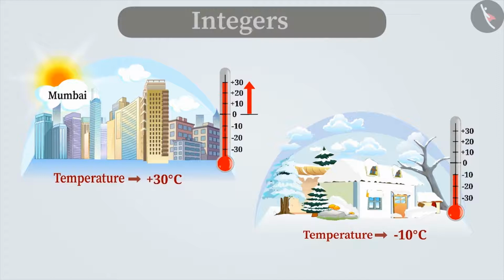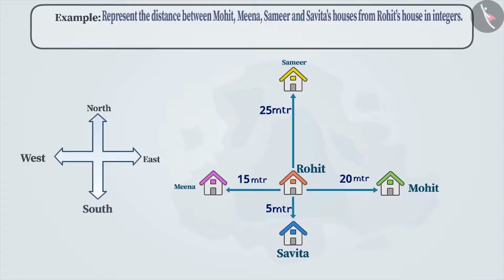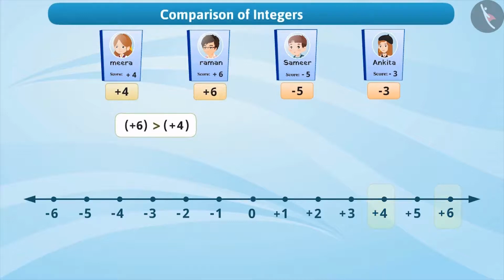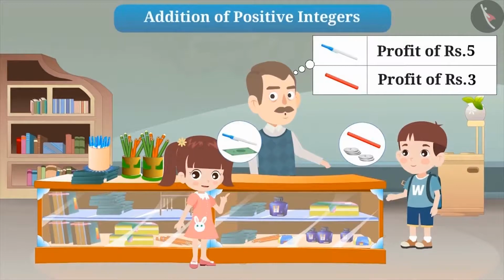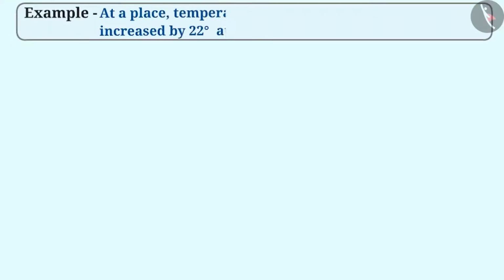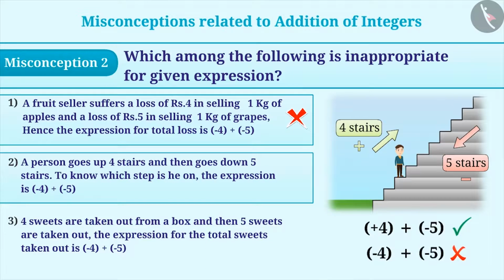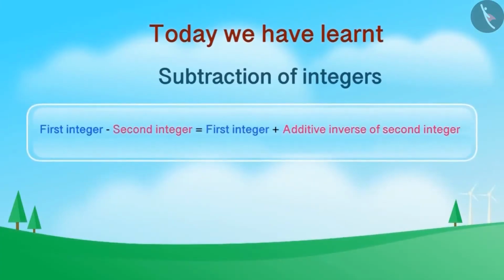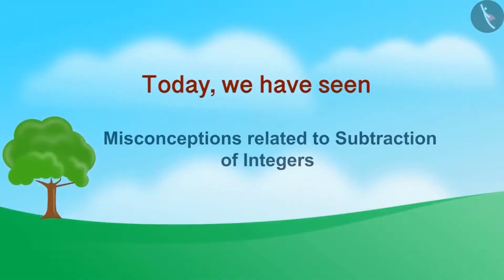Class 6 maths chapter 6 Integers (full chapter in single video) cbse ncert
Chapter 6 of Class 6 Integers deals with the presentation of the idea of negative numbers. Students learn the representation of Integers on a number line, ordering of Integers, the addition of Integers, subtraction of Integers, addition of Integers on a number line and subtraction of Integers with the help of a number line in this chapter.